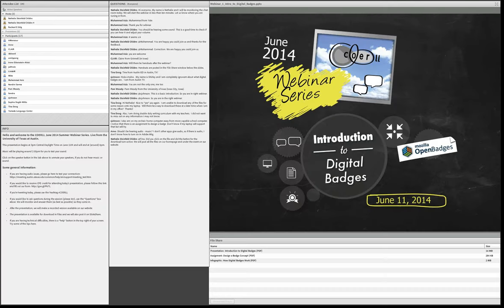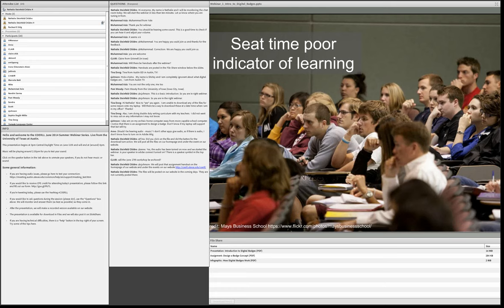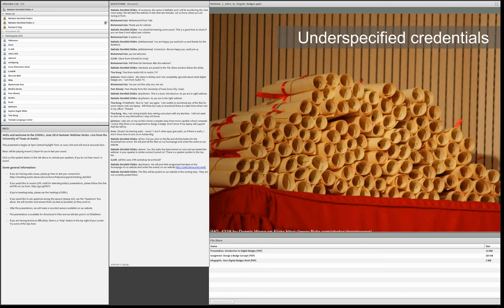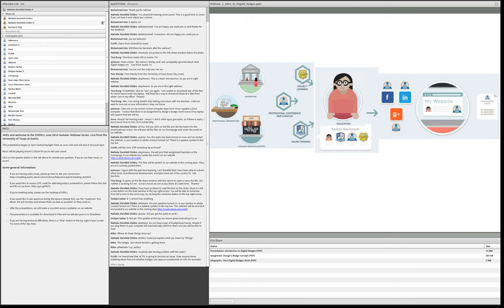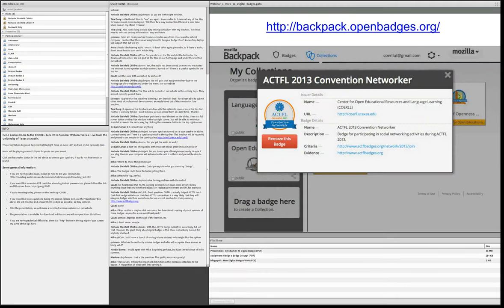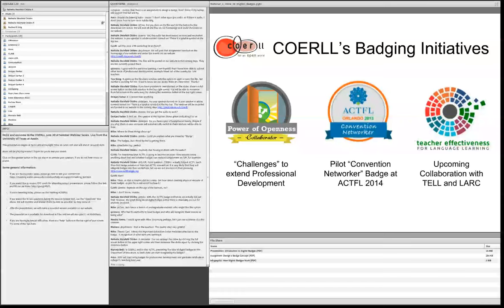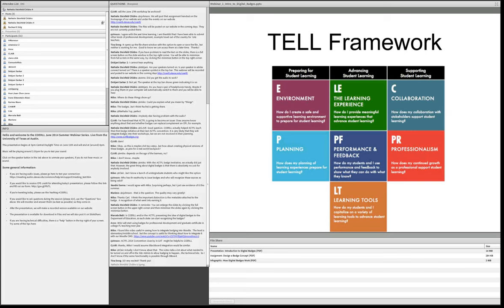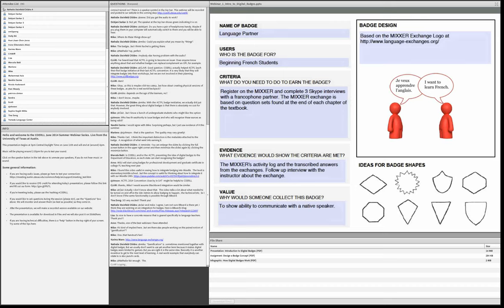Introduction to Digital Badges (June 2014 Webinar Series)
COERLL linked this Webinar Series video by mistake in the July 2014 e-newsletter. )

This is the first video in the June Webinar Series in 2014. With Rachael Gilg, Carl Blyth